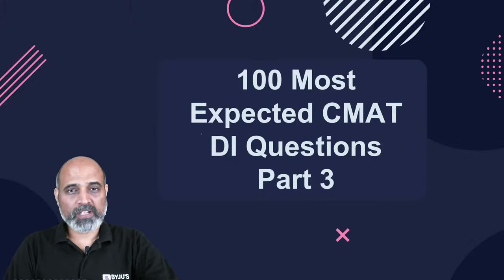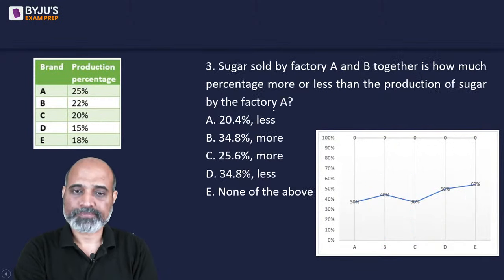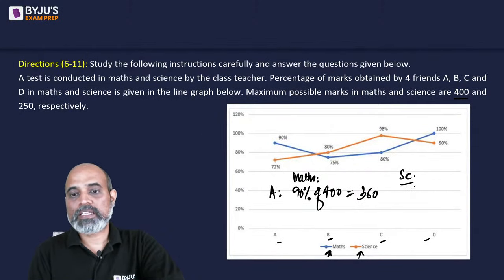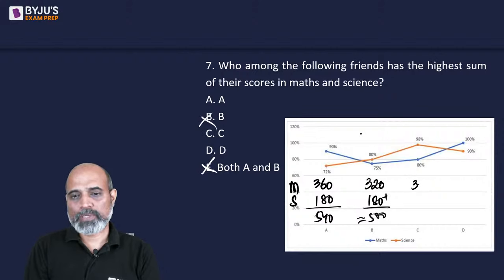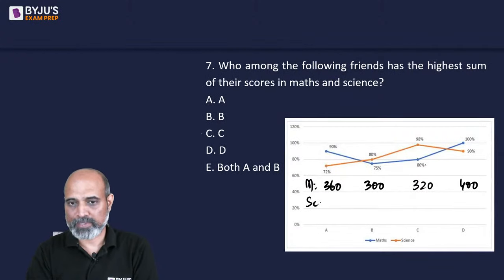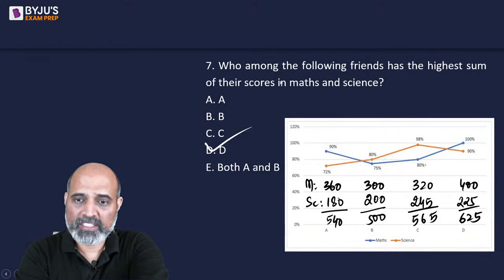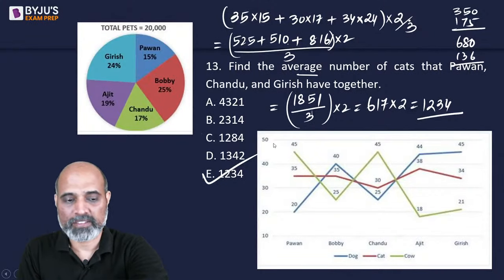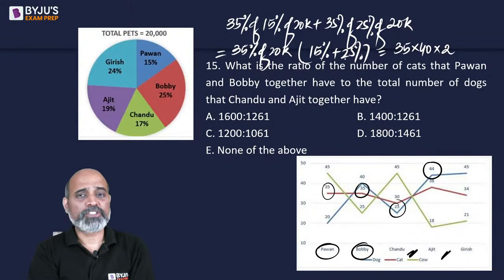100 Most Expected CMAT DI Questions | CMAT 2023 Preparation | CMAT Data Interpretation | Part 3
👉CAT 2023 Slot 3 Analysis The Data Interpretation section of CMAT consists of 20 questions. To ace the CMAT Data Interpretation section it is necessary that one need not only be good with the concepts of CMAT Data Interpretation but also should know the various tricks and shortcuts to solve the questions quickly. You can save your time by knowing these shortcuts and tricks
CMAT 2023 Exam is around the corner. CMAT Aspirants are now ready with their CMAT 2023 Preparation. Now Aspirants want more questions for practice. CMAT Data Interpretation is important for CMAT 2023. BYJU’S Exam Prep expert Navin Kumar will host a session where sir will bring a set of most expected CMAT DI Questions for the Aspirants to practice. In this session sir will cover the complete CMAT Data Interpretation Syllabus. .
The CMAT DI section consists of questions from Tables, Caselets, Bar Chart, Pie Chart, Line Chart, etc.
We have prepared this session keeping the CMAT MBA exam pattern in mind to help the aspirants solve the questions easily and solving the questions quickly.

👩‍💻Attempt Topic Wise Mock Test